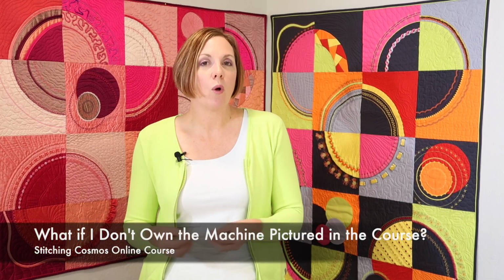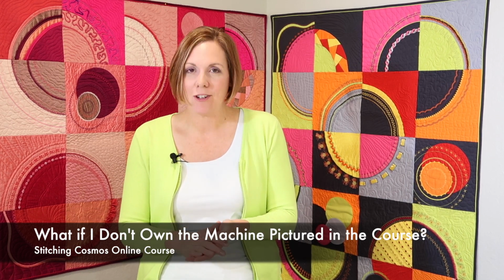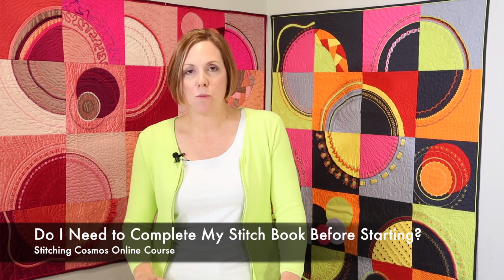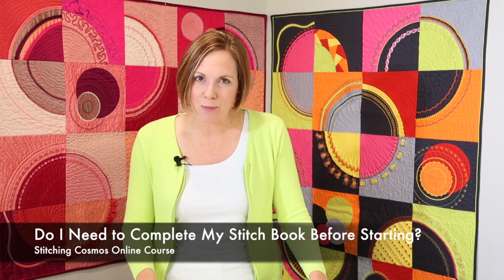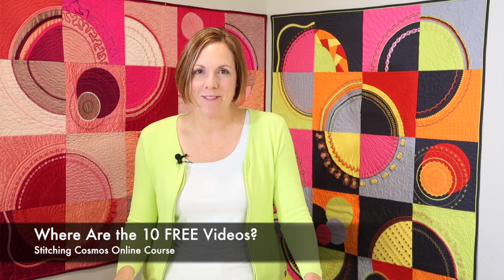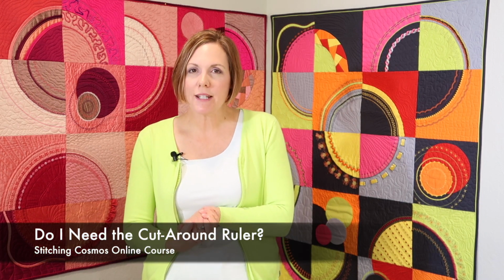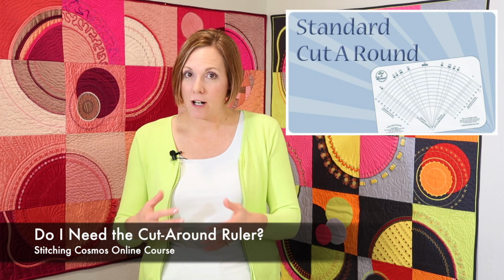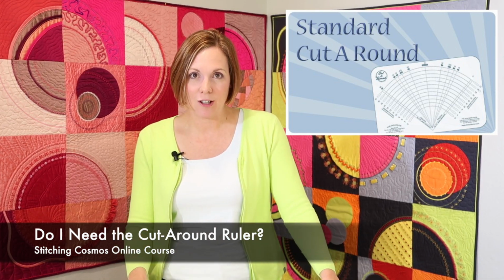Top 10 Stitching Cosmos Course Questions Before Enrollment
Learn what the TOP 10 questions and answers are about the Stitching Cosmos Online Course. These questions are the most asked prior to enrolling in the course.